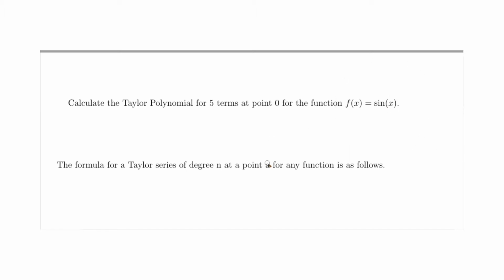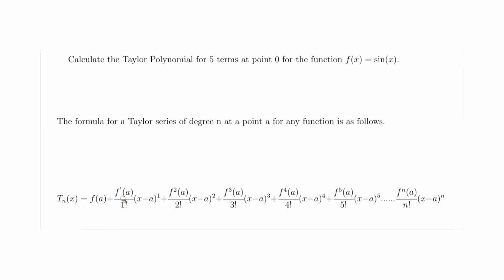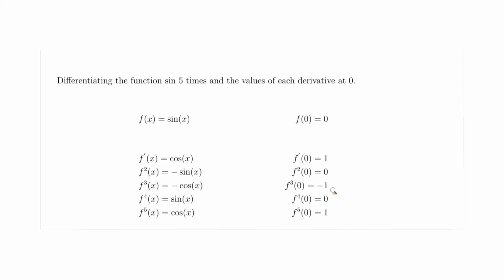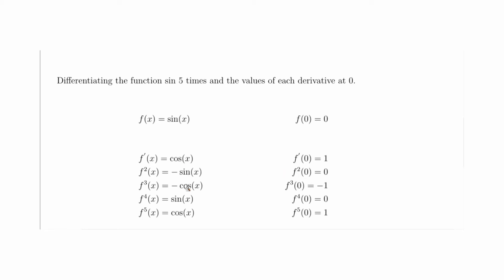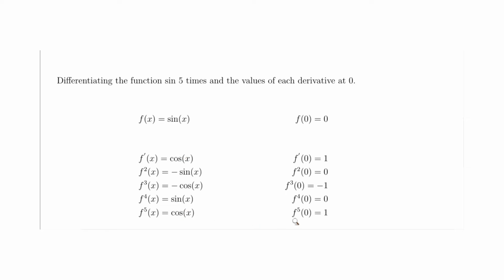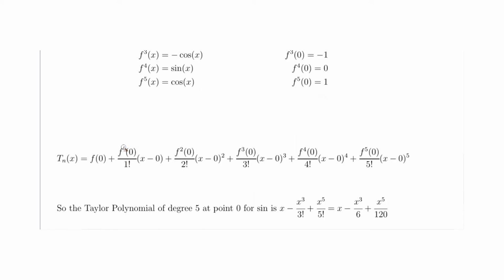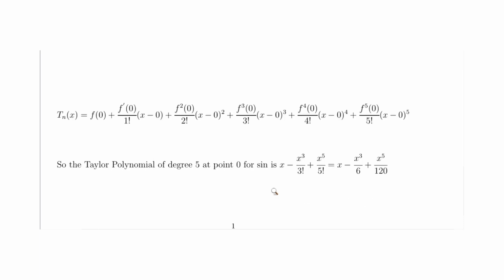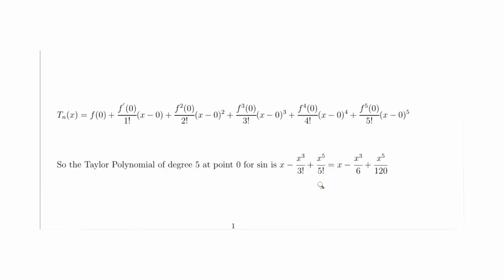Calculate the Taylor Polynomial for sin(x) at 0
This video is how to calculate a Taylor Polynomial for the function sin(x) at point 0 to a 5th degree. There is easy steps to follow which show how it is done, a little bi of calculus to find the derivative of sin(x) 5 times in producing the function and calculating the value of each derivative for 0.
As the point is 0 it can also be known as Maclaurin series.
The LaTex used to produce this video is below
\documentclass{article}
\usepackage{fancyhdr}
\usepackage{amsmath}
\usepackage{amssymb}
\usepackage{graphicx}
\usepackage{xfrac}
\usepackage{gensymb}
\usepackage{polynom}
\usepackage{scalerel}
\usepackage{stackengine}
\usepackage{xcolor}
\usepackage{bigints}
\usepackage{physics}
\usepackage{lastpage}
\usepackage{mathtools}
\usepackage{wasysym}

\newcommand{\mathsym}[1]{{}}
\newcommand{\unicode}[1]{{}}

\newcounter{mathematicspage}

\addtolength{\oddsidemargin}{-.875in}
 \addtolength{\evensidemargin}{-.875in}
 \addtolength{\textwidth}{1.75in}

 \addtolength{\topmargin}{-.875in}
 \addtolength{\textheight}{1.75in}

\begin{document}

\large

Calculate the Taylor Polynomial for 5 terms at point 0 for the function $f(x)=\sin(x)$.\\
The formula for a Taylor series of degree n at a point a for any function is as follows.\\
T_n(x)=f(a)+\cfrac{f^{'}(a)}{1!}(x-a)^1+\cfrac{f^2(a)}{2!}(x-a)^2+\cfrac{f^3(a)}{3!}(x-a)^3+\cfrac{f^4(a)}{4!}(x-a)^4+\cfrac{f^5(a)}{5!}(x-a)^5. \cfrac{f^n(a)}{n!}(x-a)^n
Differentiating the function $\sin$ 5 times and the values of each derivative at 0.\\
\begin{align*}
& f(x)=\sin(x) & f(0)=0 \\
& f^{'}(x)=\cos(x) & f^{'}(0)=1 \\
& f^2(x)=-\sin(x) & f^2(0)=0 \\
& f^3(x)=-\cos(x) & f^3(0)=-1 \\
& f^4(x)=\sin(x) & f^4(0)=0 \\
& f^5(x)=\cos(x) & f^5(0)=1 \\
\end{align*}
T_n(x)=f(0)+\cfrac{f^{'}(0)}{1!}(x-0)+\cfrac{f^2(0)}{2!}(x-0)^2+\cfrac{f^3(0)}{3!}(x-0)^3+\cfrac{f^4(0)}{4!}(x-0)^4+\cfrac{f^5(0)}{5!}(x-0)^5
So the Taylor Polynomial of degree 5 at point 0 for $\sin$ is $x-\cfrac{x^3}{3!}+\cfrac{x^5}{5!}=x-\cfrac{x^3}{6}+\cfrac{x^5}{120}$

\clearpage